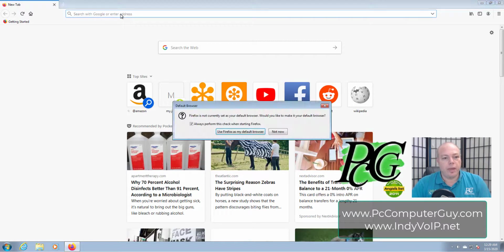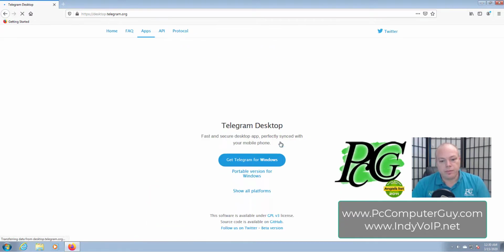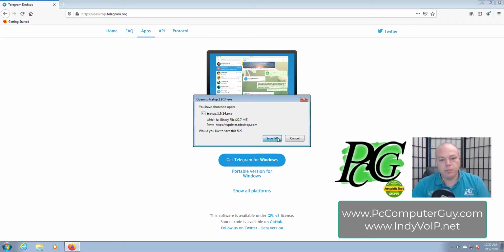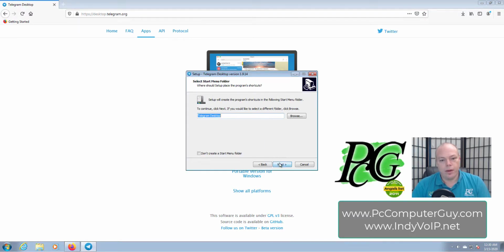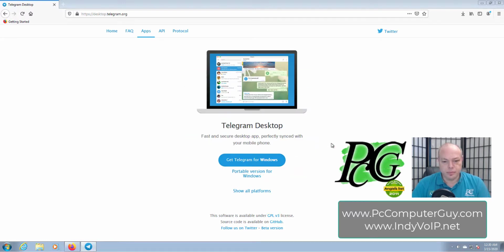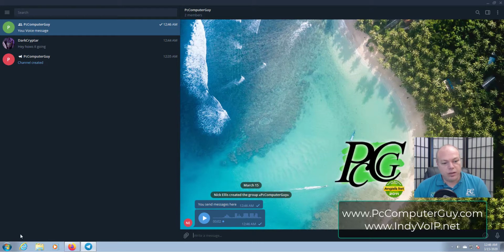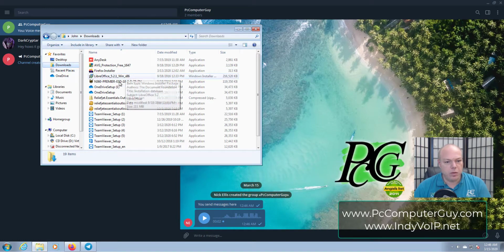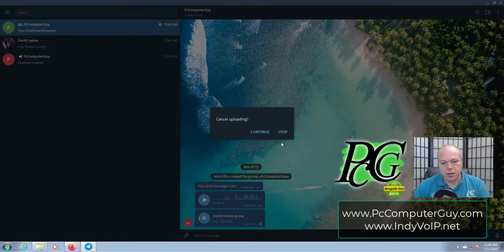Telegram - keep an open channel of communication with employees telecommuting during the Covid-19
In this video we cover how you can use Telegram to keep an open channel of communication with your employees or create a group of co-workers that are working on a project. During the Corona Virus / Covid-19 outbreak of 2020 people are being encourage to Telecommute / Work from home. This is another video in a series on Telecommuting. Telegram provides private, secure, encrypted line of communication open for people working remotely.

The write-up full article on this series can be found

The write-up for Part 6: Secure Chat with Telegram can be found